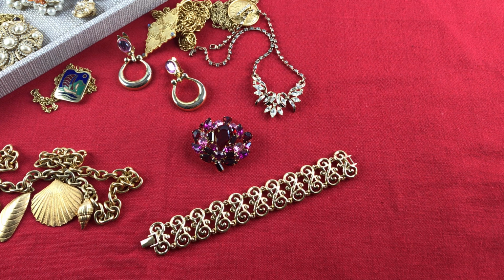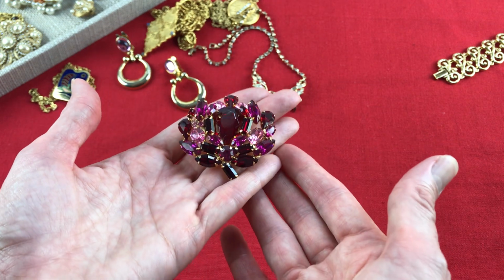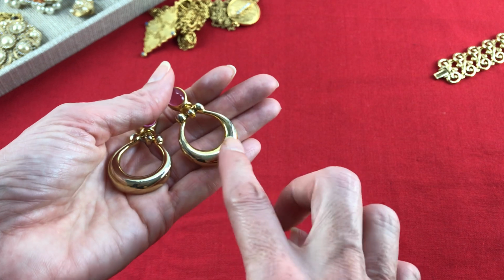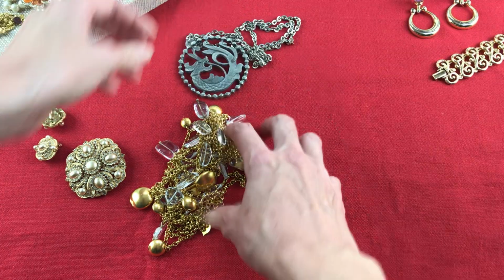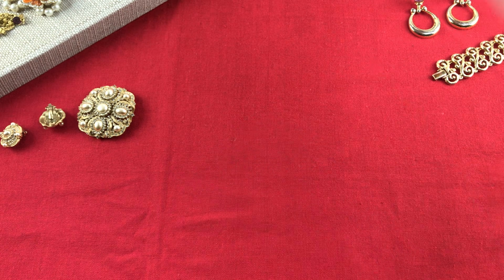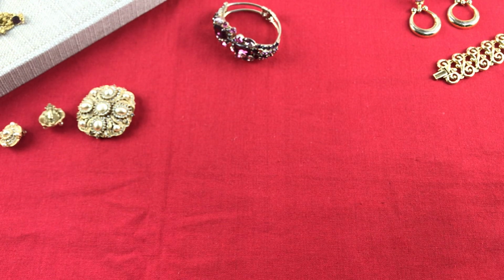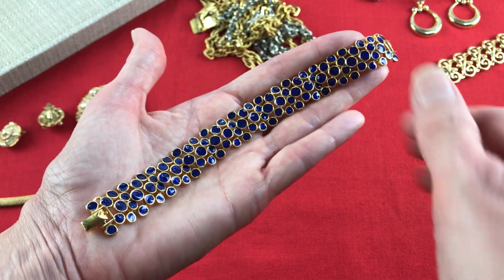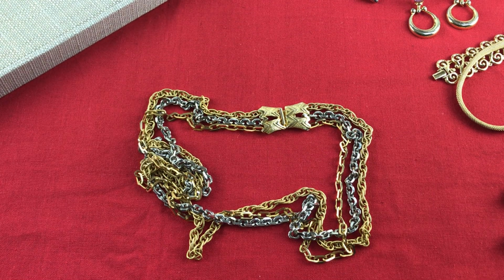Designer Jewelry - Christian Dior, Julie Vos, Lucien Piccard, Patricia Locke, Paolo Gucci, and more.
Sharing some designer vintage jewelry I have bought: Christian Dior, Julie Vos, Lucien Piccard, Patricia Locke, Paolo Gucci, and more.